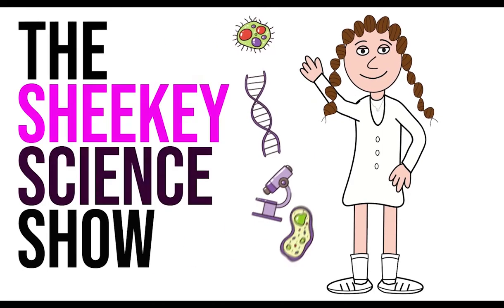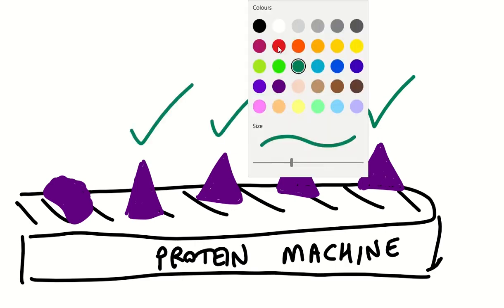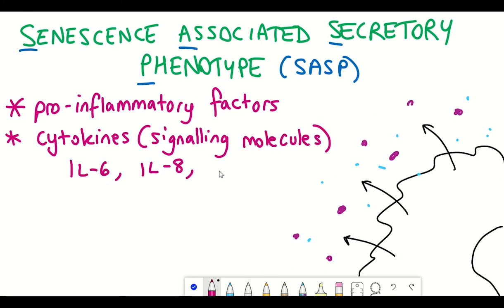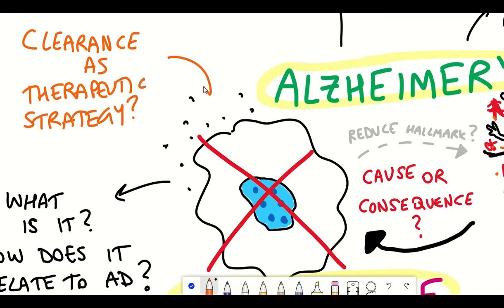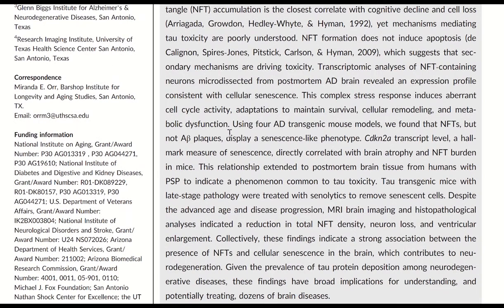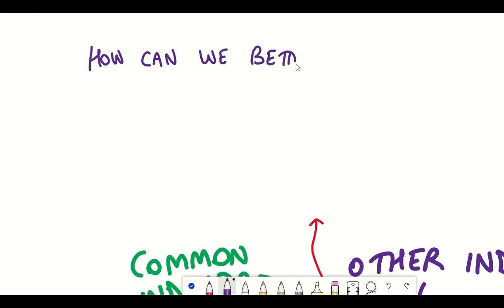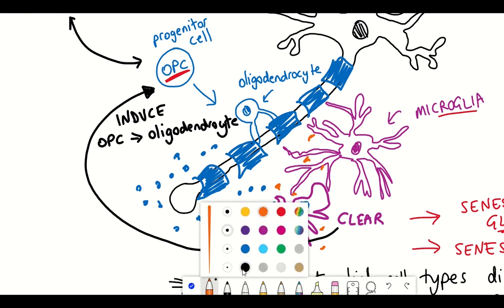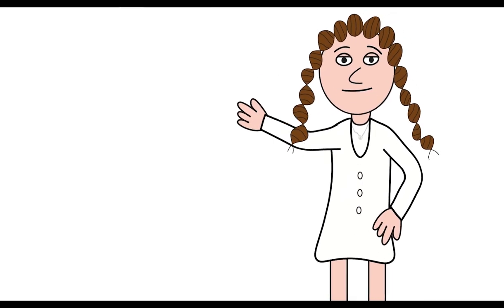Do senescent cells promote Alzheimer's pathology or vice versa?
It is predicted that by 2050 135M people will suffer with Alzheimer's disease. Understanding the development of the disease is therefore of great interest for therapeutics. One idea is to use senolytics - compounds that remove senescent cells. Senescent cells accumulate in the brain during age - are they the cause, contributer or consequence of Alzheimer's disease pathology?

TIMESTAMPS
00:00 - Intro
00:30 - What is Alzheimer's disease?
03:30 - What is cellular senescence?
03:58 - Crosstalk discussion

References (in order of mention)
Saez-Atienzar, S., Masliah, E. Cellular senescence and Alzheimer disease: the egg and the chicken scenario. Nat Rev Neurosci 21, 433–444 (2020).
Bussian, T.J., Aziz, A., Meyer, C.F. et al. Clearance of senescent glial cells prevents tau-dependent pathology and cognitive decline. Nature 562, 578–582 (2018).
Musi, N, Valentine, JM, Sickora, KR, et al. Tau protein aggregation is associated with cellular senescence in the brain. Aging Cell. 2018; 17:e12840.
Zhang, P., Kishimoto, Y., Grammatikakis, I. et al. Senolytic therapy alleviates Aβ-associated oligodendrocyte progenitor cell senescence and cognitive deficits in an Alzheimer’s disease model. Nat Neurosci 22, 719–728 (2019).